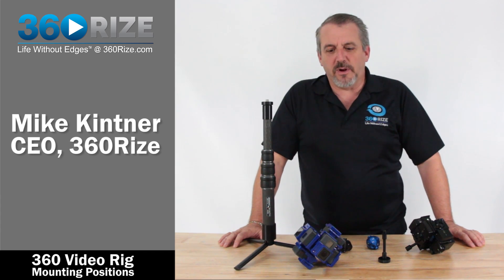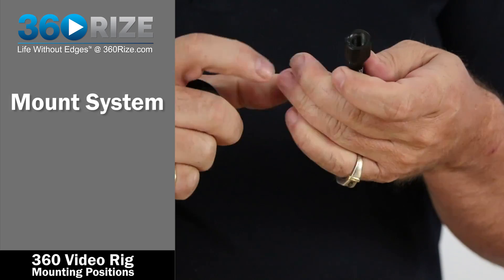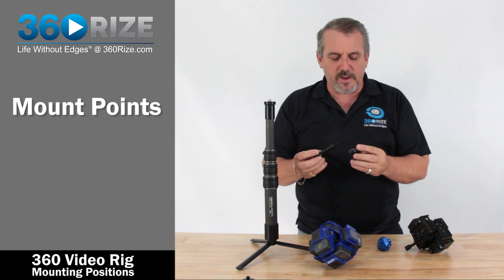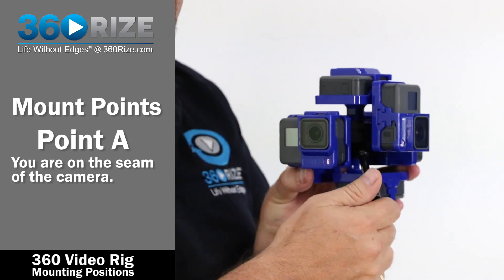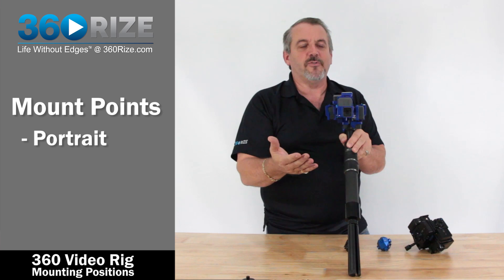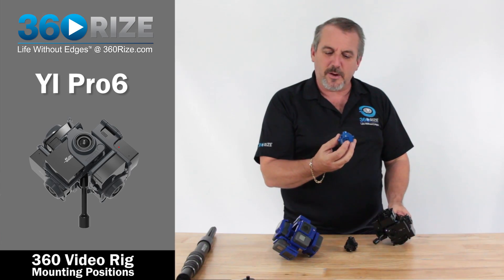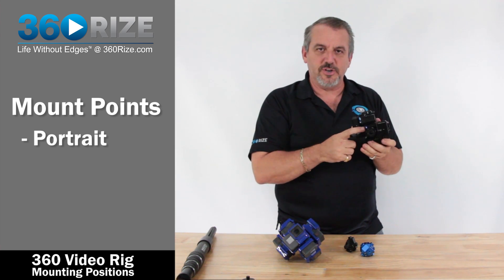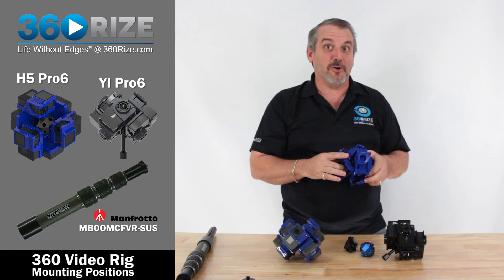How to mount 360 video rigs to mono poles.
- Begin to understand the basics of mounting 360 video gear to mono poles and why you need to use the different mountings position.